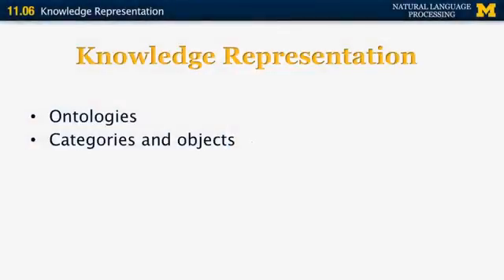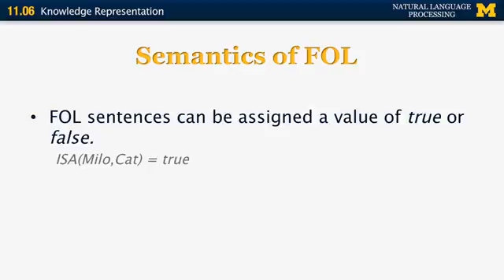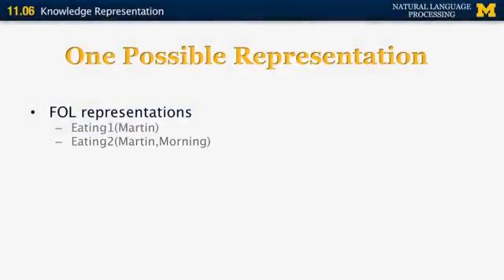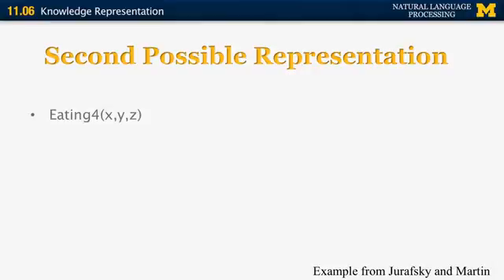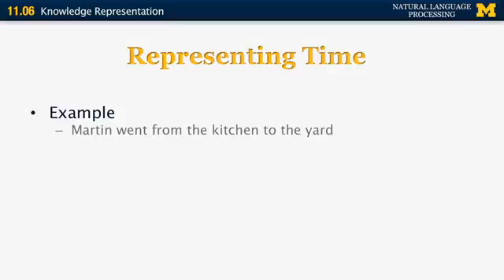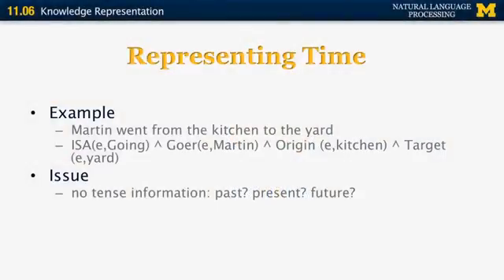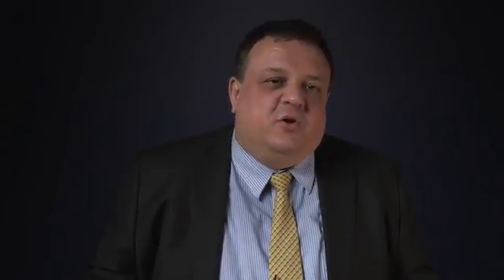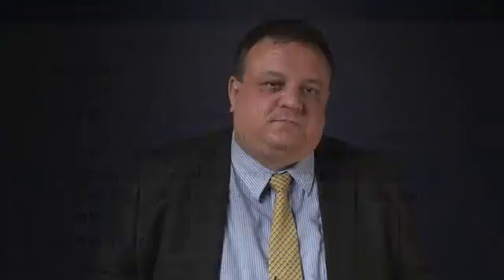Lecture 71 — Knowledge Representation | NLP | University of Michigan